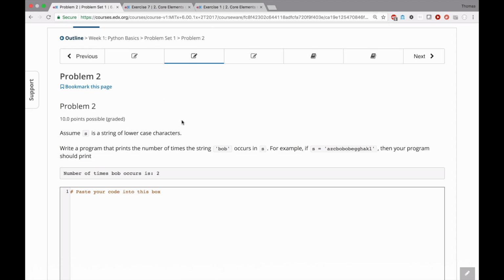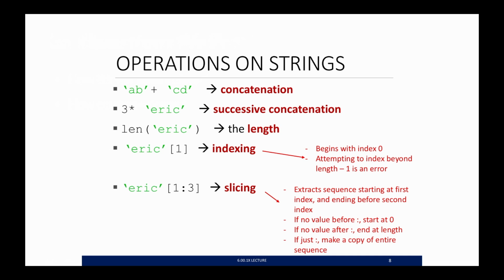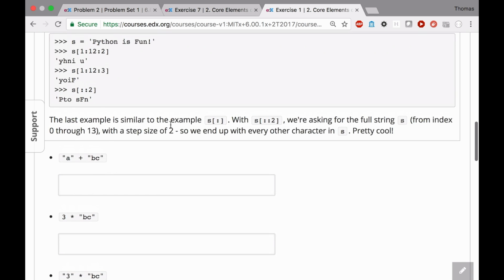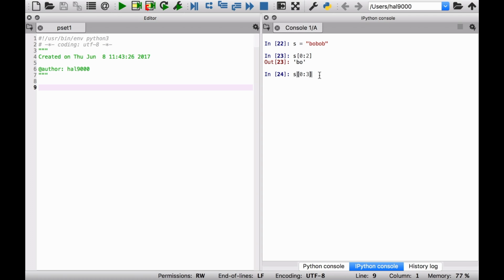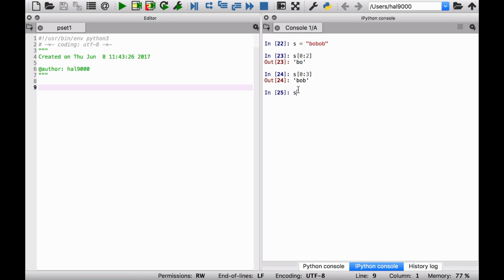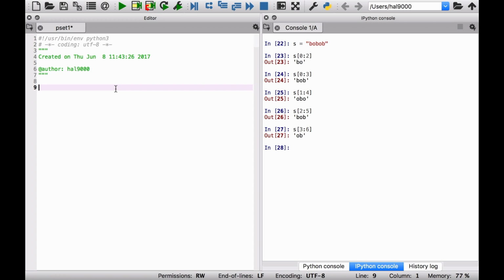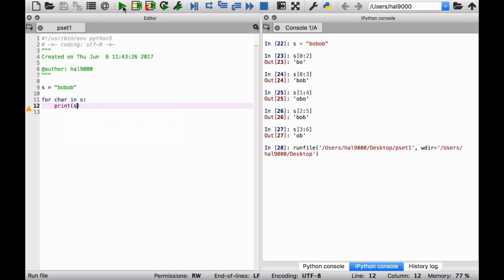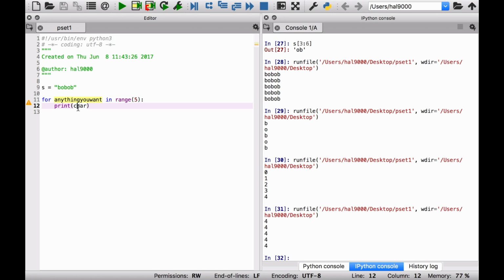MIT 6.00.1x: Problem Set 1 Walkthrough—Problem 2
A walkthrough describing the main steps needed to do problem #2 in pset 1. Intended for those less comfortable.